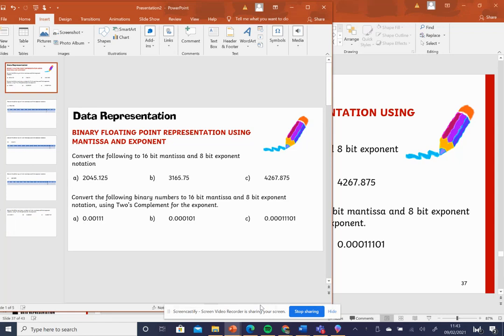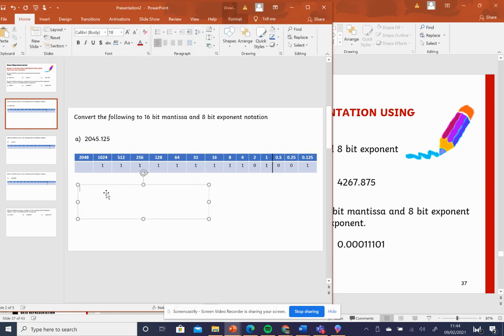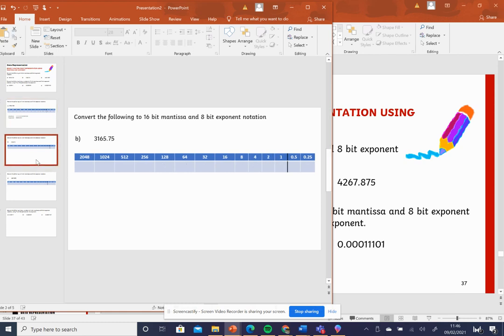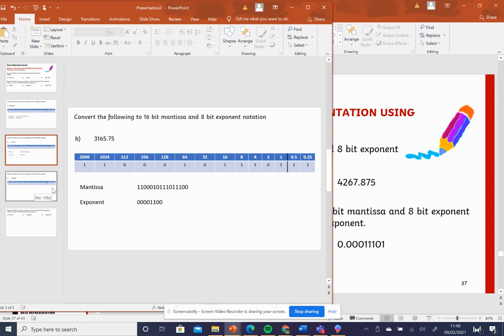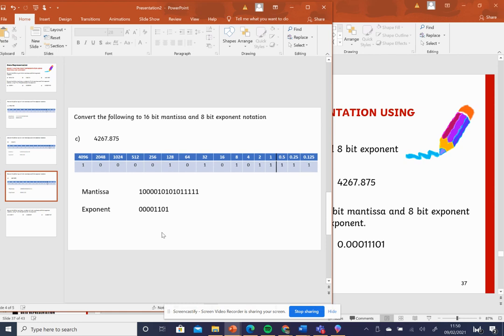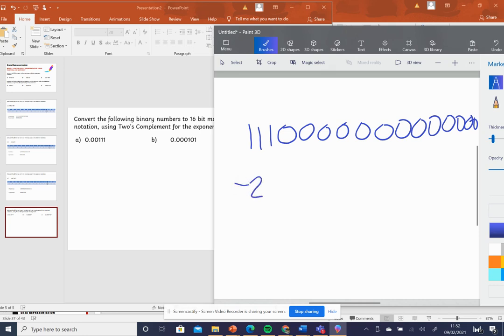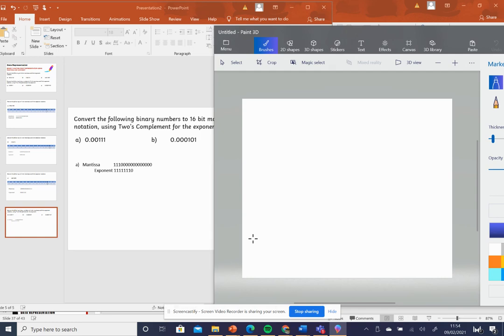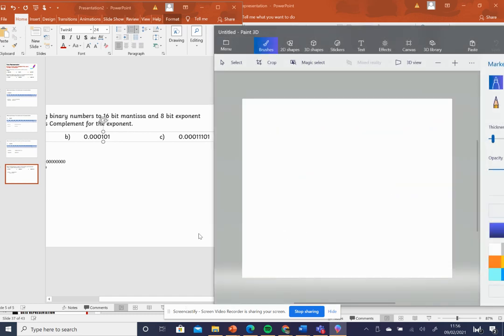CS Higher - Data Representation Week 1 HW Solutions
Help with homework questions - binary floating point representation for large and small numbers.